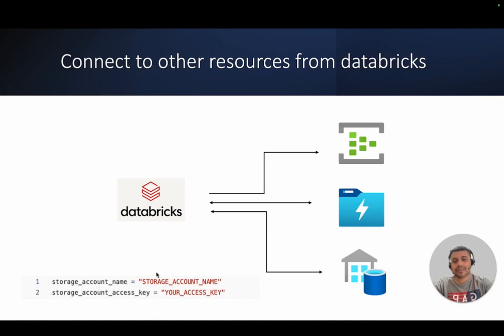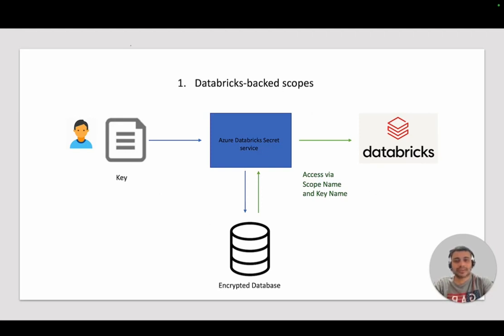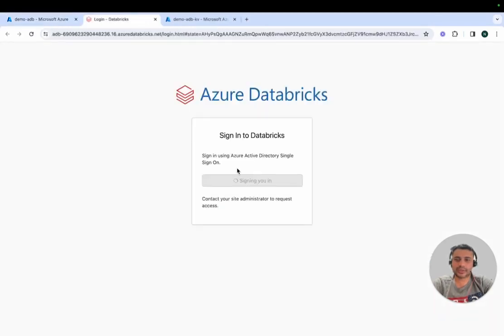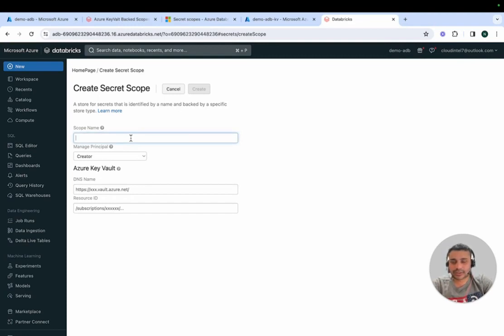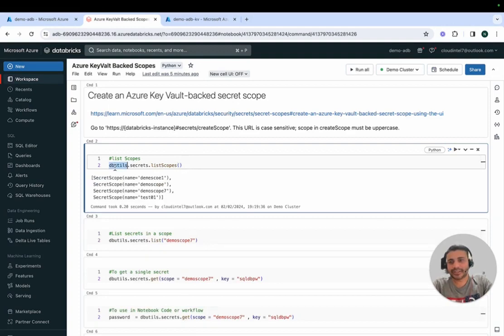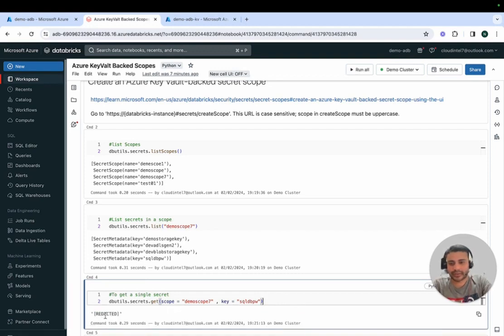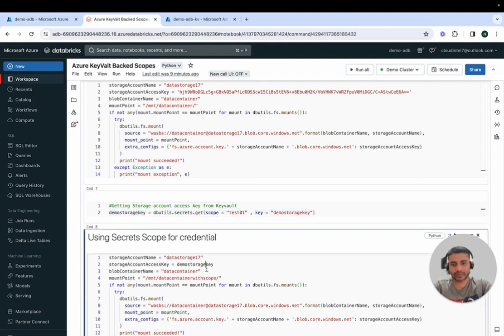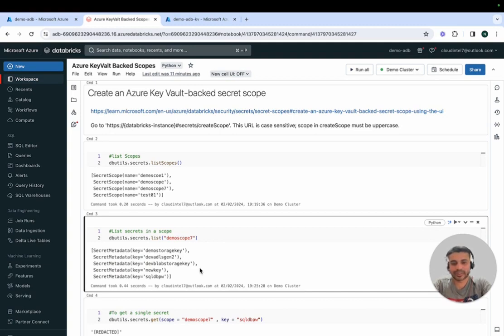Secret Management in Databricks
Secret Scopes in Azure Databricks.